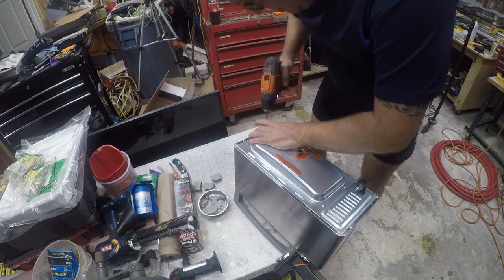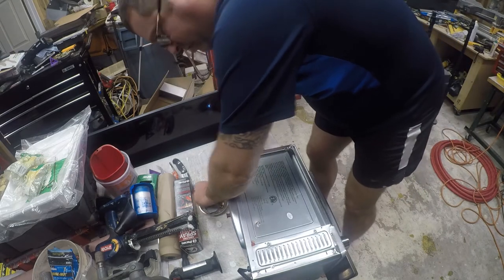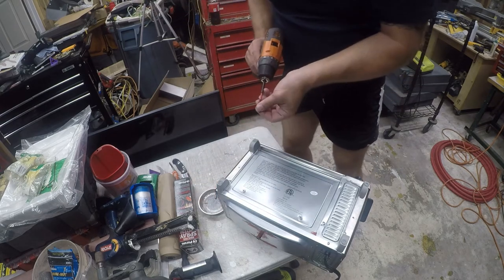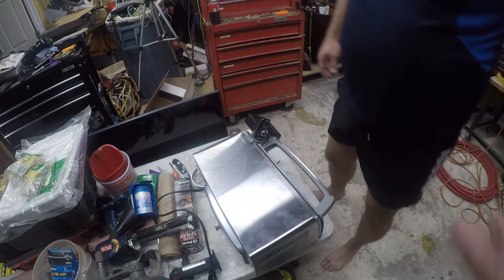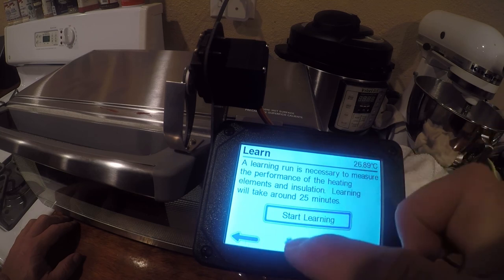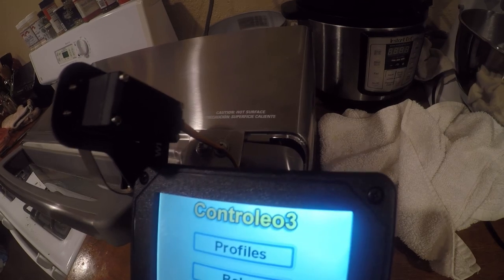Controleo 3: Part 17 - The end. Finishing up the build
Finally the build is done.  See the playlist for the other parts.  I make a couple of last minute tweaks.  Only thing left is a learning burn in but it was too late tonight to do that.